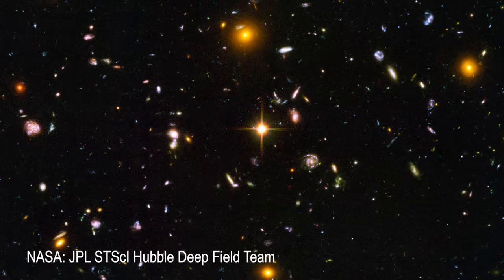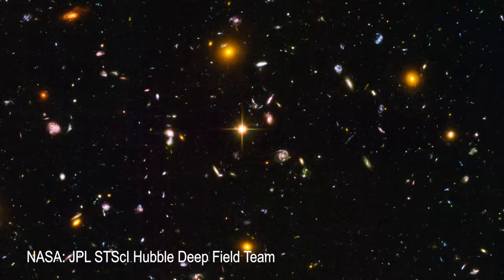Why is the Night Sky Dark? | Neil deGrasse Tyson Explains...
Why is the sky dark at night? On this explainer, Neil deGrasse Tyson and Chuck Nice go over Olbers’ Paradox and why the night’s sky is dark. Hint: it’s not just because it’s nighttime.

Why isn’t the entire night’s sky ablaze with stars? We travel back to the early 1800s to discover ​​Heinrich Wilhelm Olbers’ confounding question: if the universe is infinite, shouldn’t every sightline land on a star? We discuss physics and equations for star brightness. If you put the sun three times farther away how much area in the sky does it take up? How did discovering the expanding universe finally help confirm this question?

0:00 - Introduction
0:52 - Surface Brightness
4:12 - Olber’s Paradox
6:16 - Hubble’s Discovery
7:40 - How Light Travels
10:38 - Closing Notes